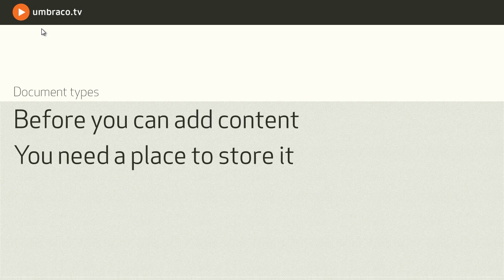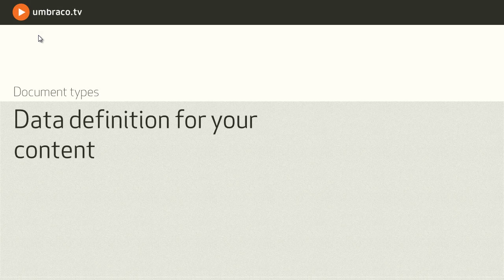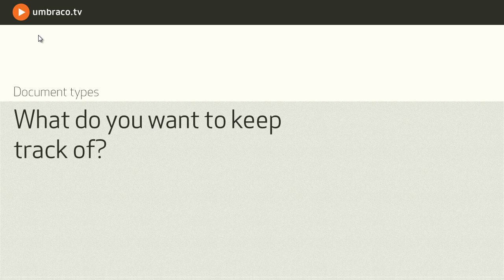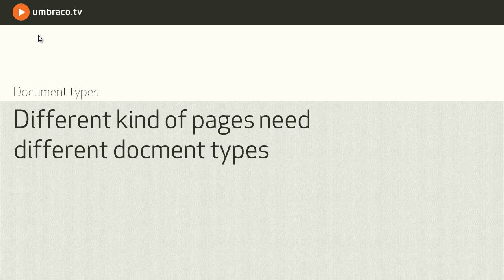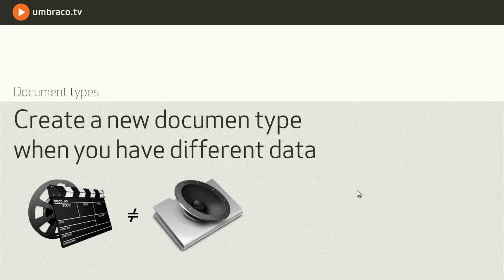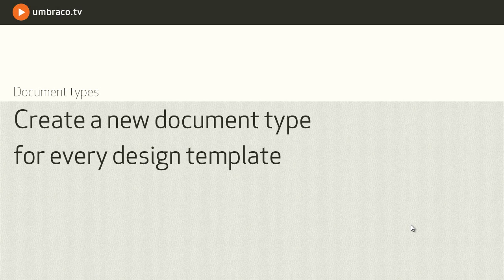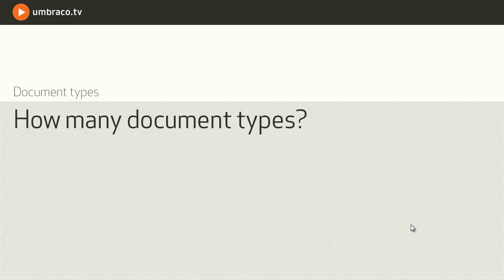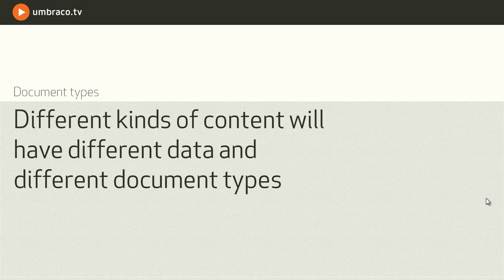What is a Document Type Umbraco tv